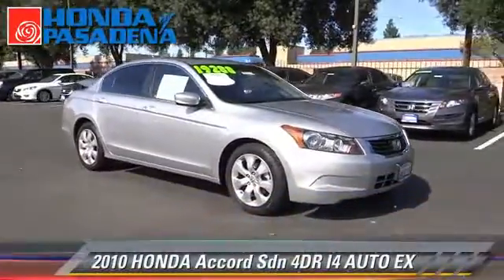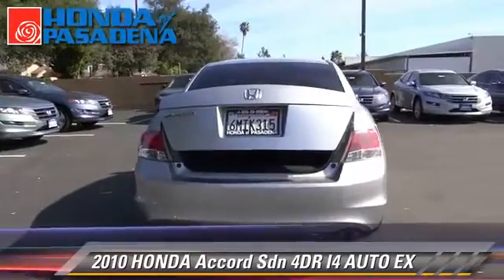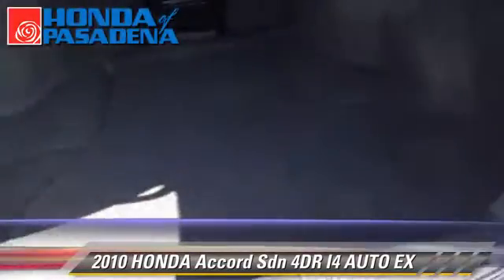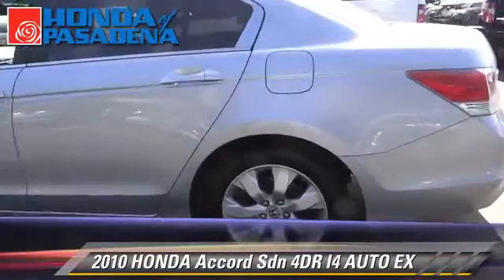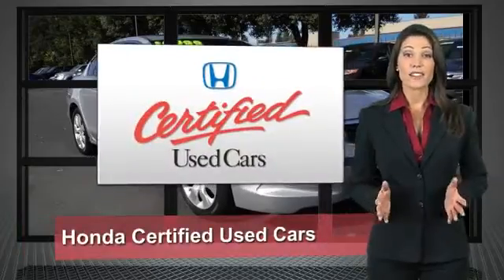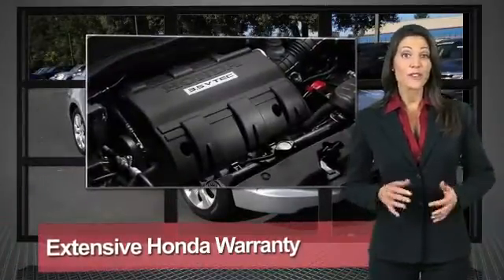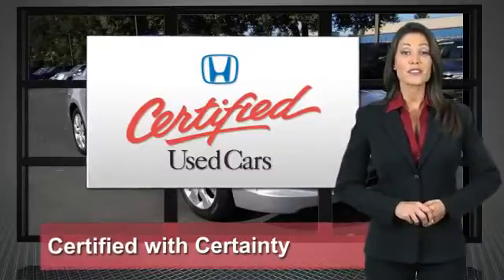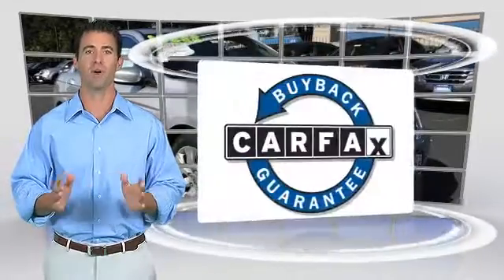Honda of Pasadena, Pasadena Los Angeles Glendale Alhambra Cerritos Orange CA 91107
[DFIN:3:2656895:I:CD4B1A59:1a4cd713febf7ea113b4b7c70192cf40]